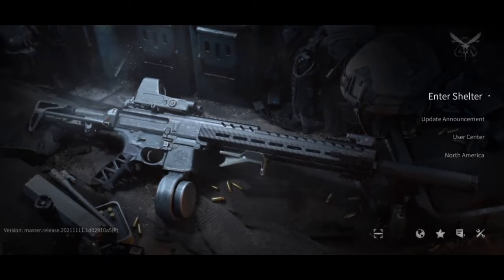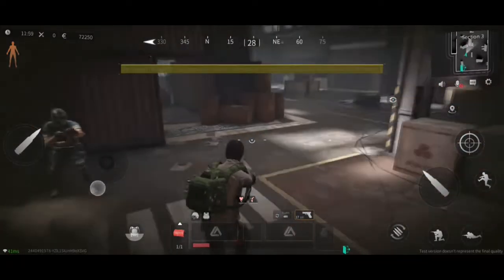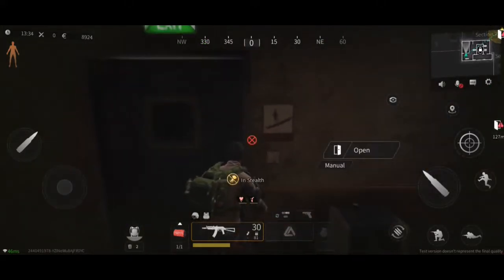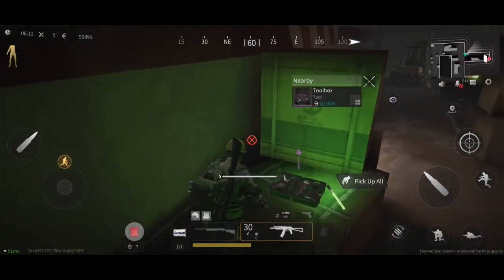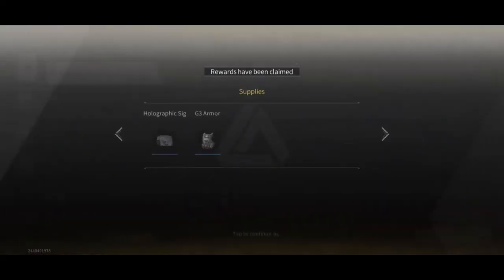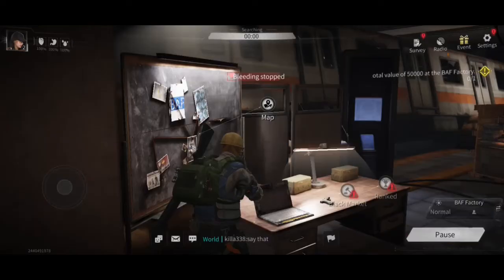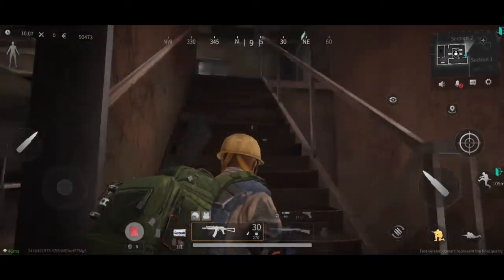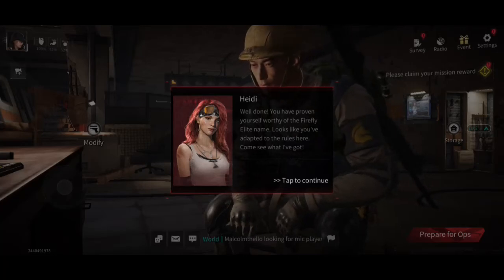Lost Light - mobile game quickplay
We try a particular kind of shooter, where the purpose is to scavenge for riches and make it out alive. Whether you sneak it like a thief in the night, or gun it out as if you were Rambo, is up to you.

However, I feel this may be just training for the inevitable, and not so distant, dark, apocalyptic future.